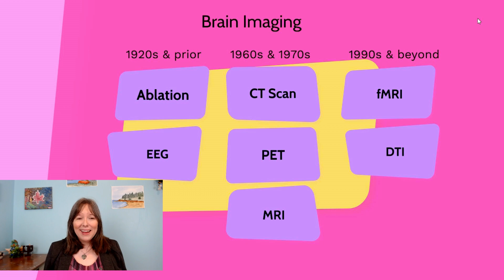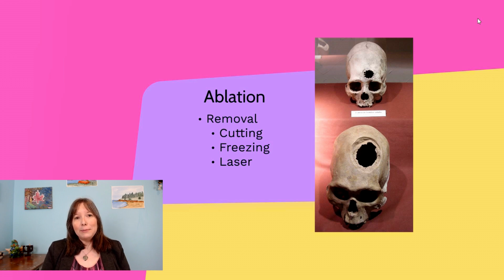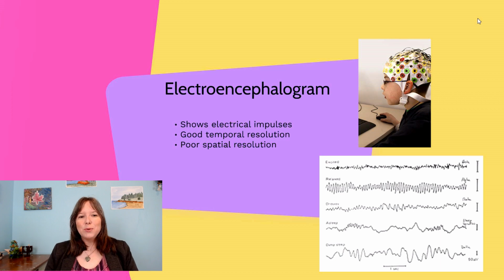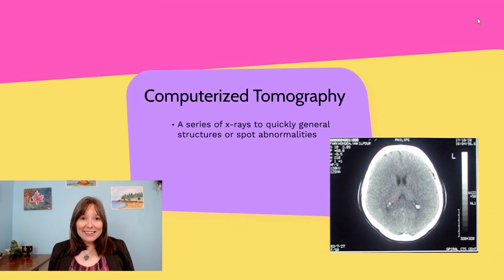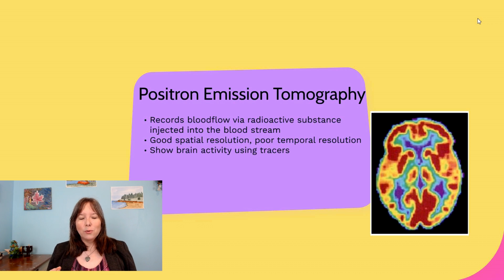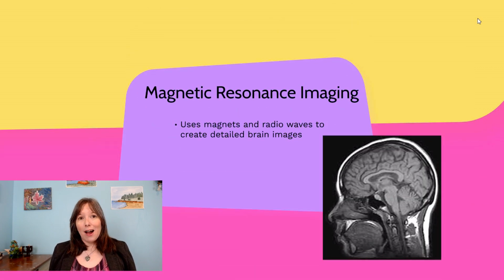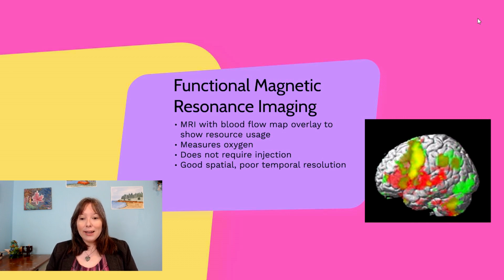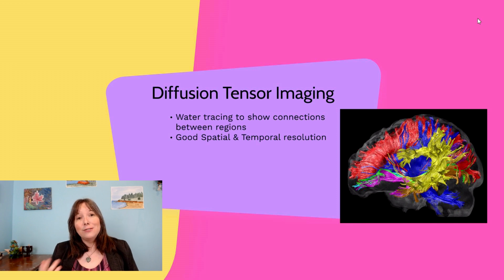Brain Mapping: Intro Psychology, Biopsychology #6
Content & Images References
OpenStax (2020). Psychology 2E.
Biswas-Diener, R., & Diener E. (2020). Noba, textbook series: Psychology. Champaign, IL: DEF publishers.